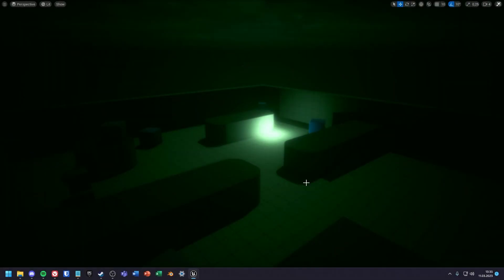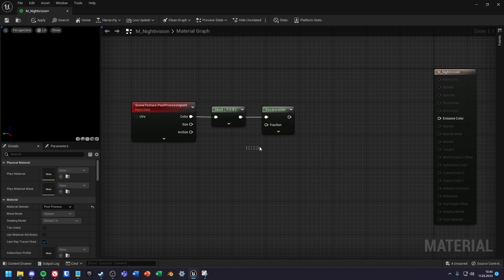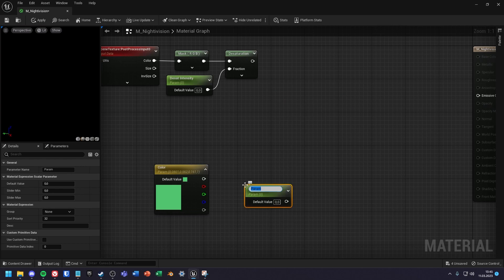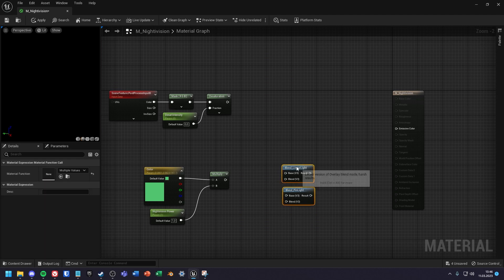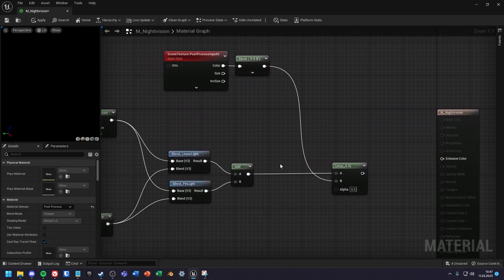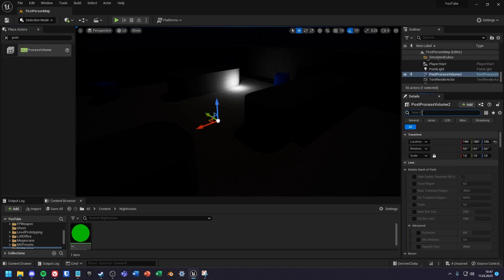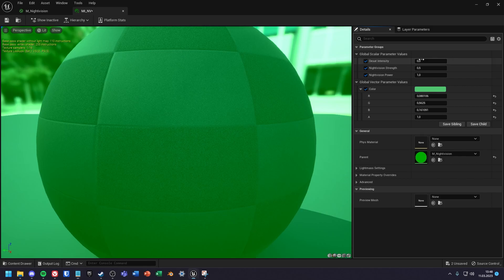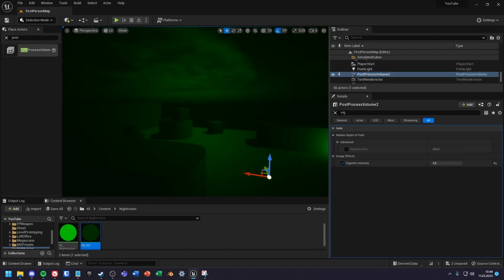How to create a Nightvision Effect in Unreal Engine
In this video you will learn how to create and use a nightvision Effect / Post Process Material in unreal engine 4 and unreal Engine 5. This tutorial is beginner friendly and easy to follow.

If there are any other tutorials you would be interested in  Unreal Engine , such as FPS Movement, how to make a PS1 Style game, Textures or Materials, VFX with Niagara, etc, post it in the comments!

0:00 Intro

0:07 Creating the Material

3:02 Creating the Post Process Volume

3:40 Editing the Material Instance

4:09 Editing the Post Process Volume

4:28 Outro